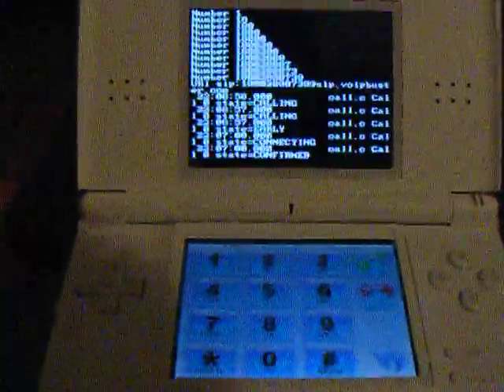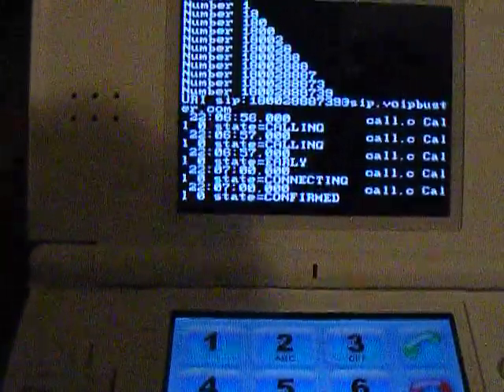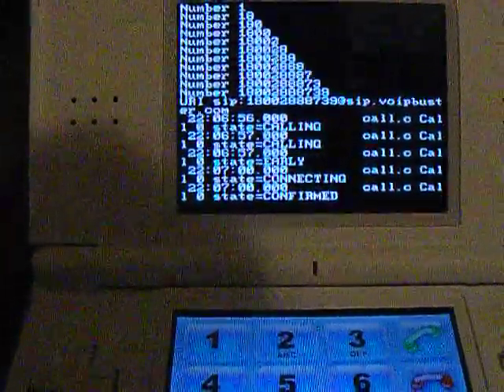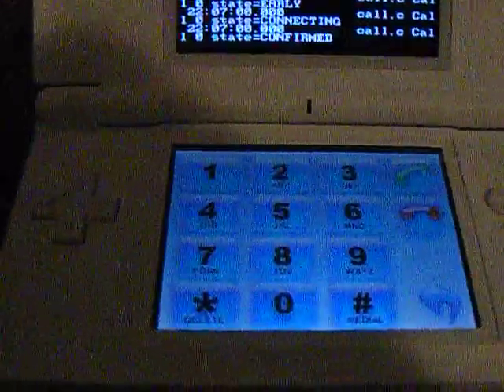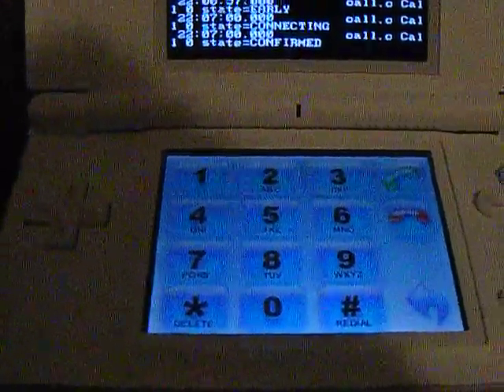DS Phone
Me, using my DS as a SIP Phone to...

I played around with this for a couple hours a year or so ago and have not touched it since then.  All messages asking for help will be ignored.  Look elsewhere for tutorials plskthx.*